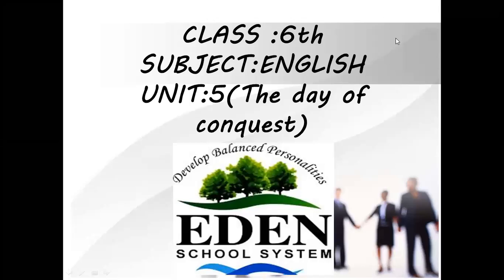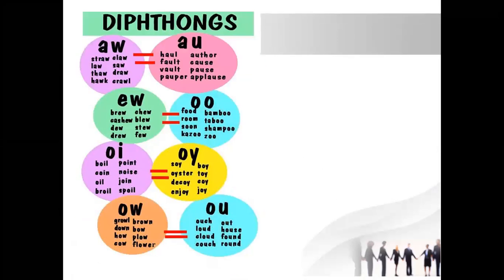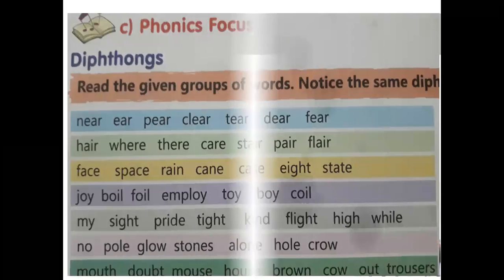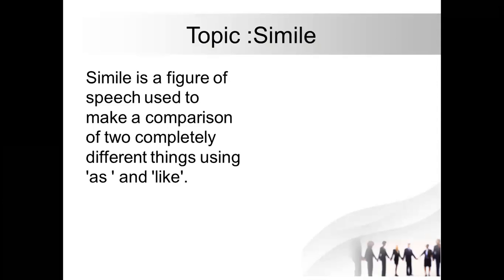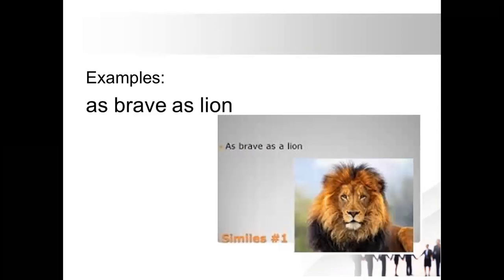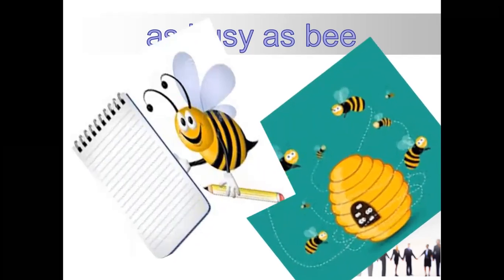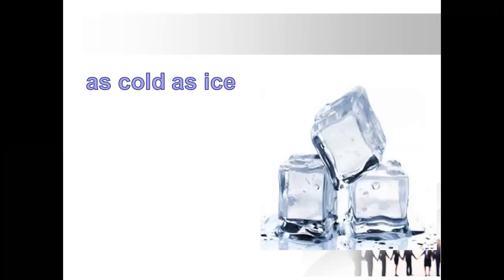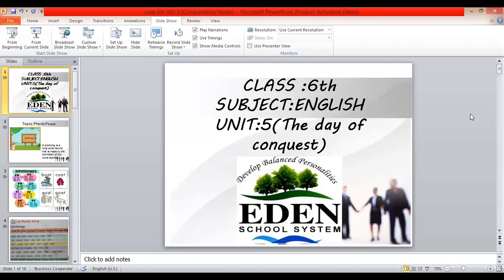Diphthongs and Simile | Unit 5| Class 6 | PART 3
Video prepared by Eden School System